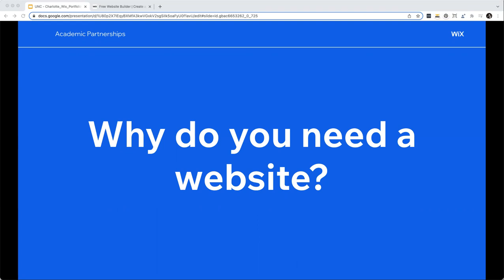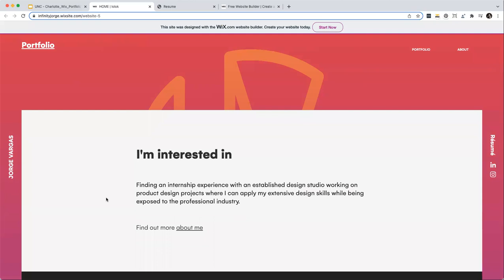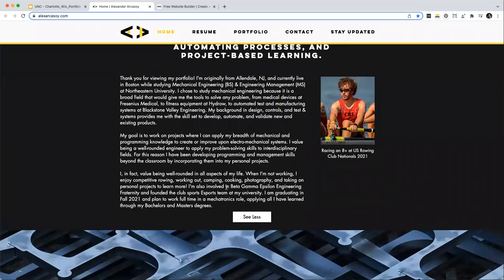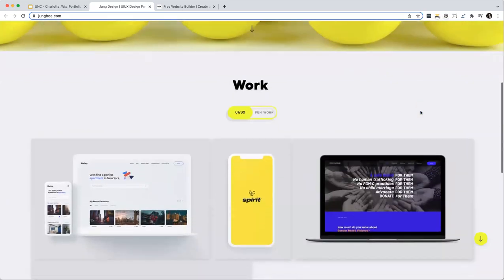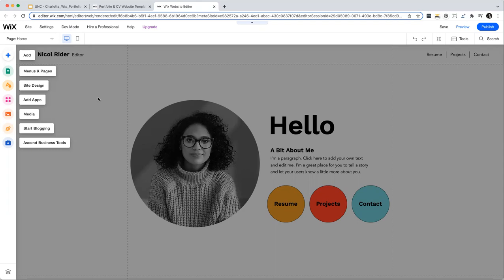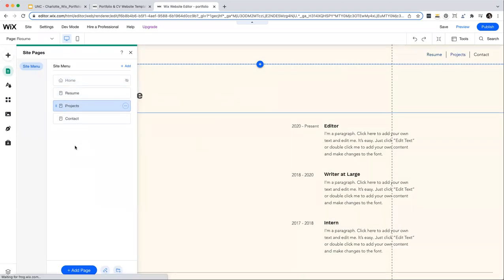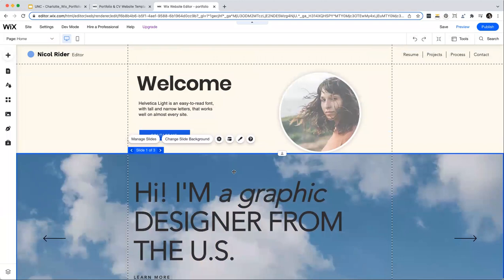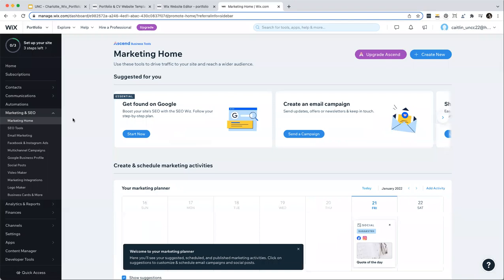Designing Your Creative Portfolio with WIX